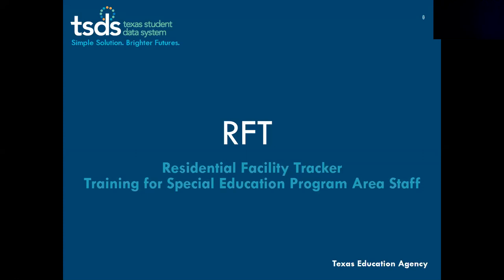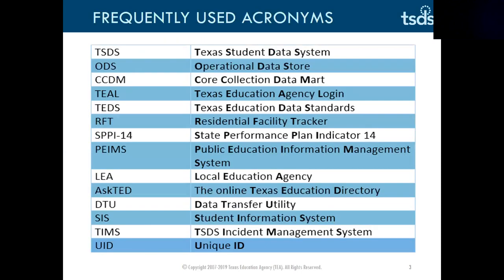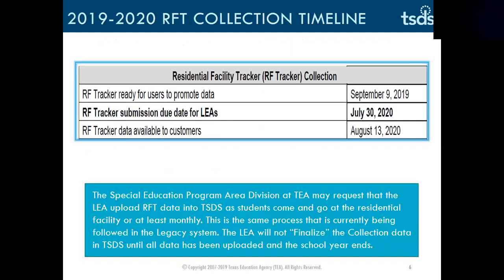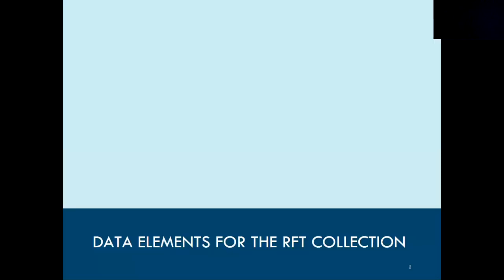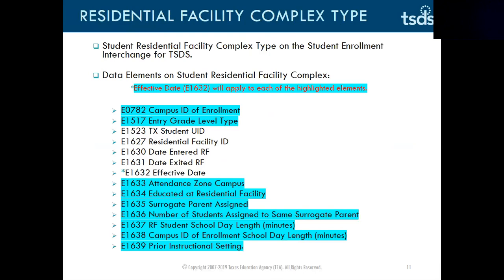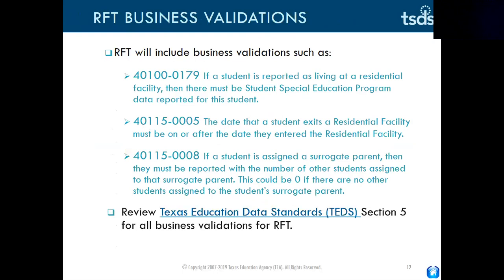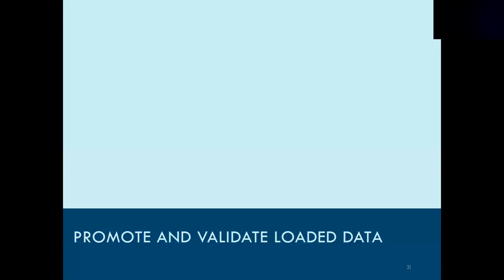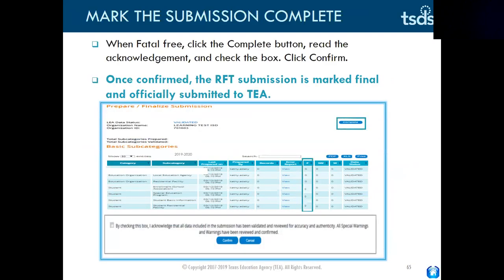RFT ZOOM Training for Special Education Program Area Staff 05.20.19